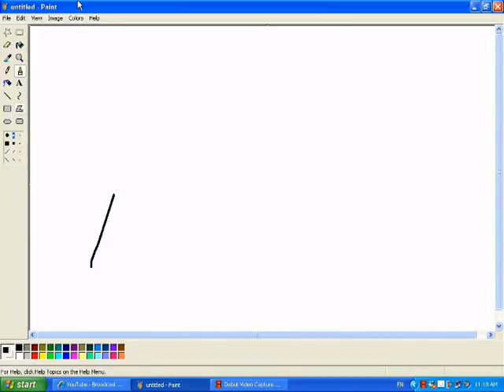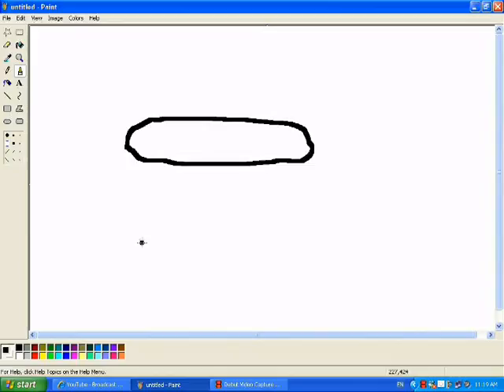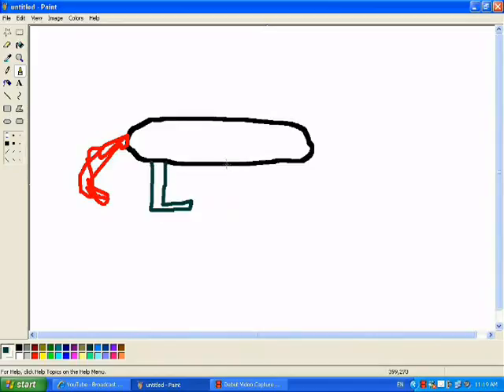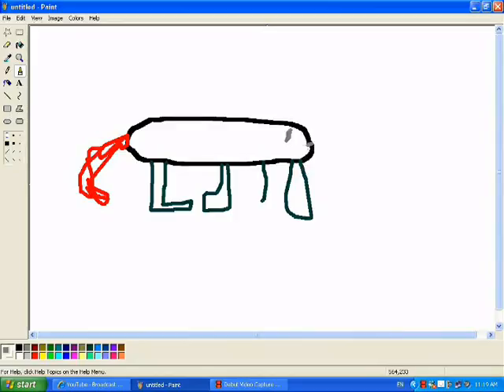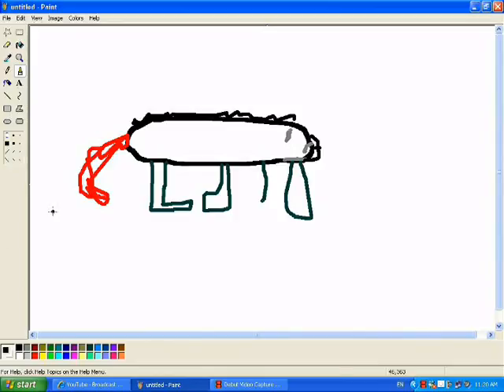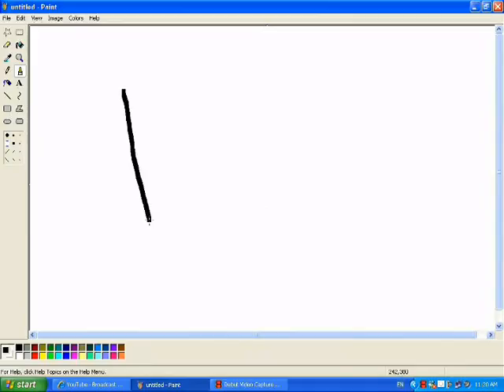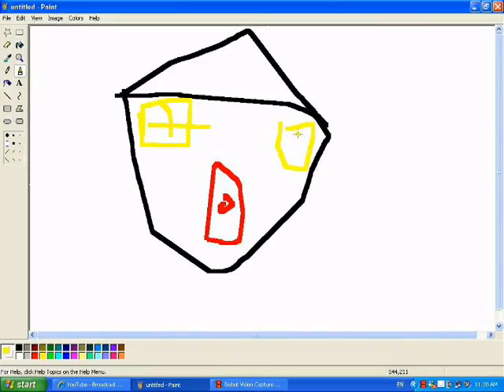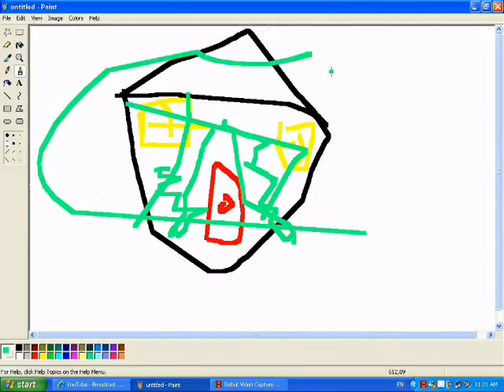Art class with ryan chapman part 2